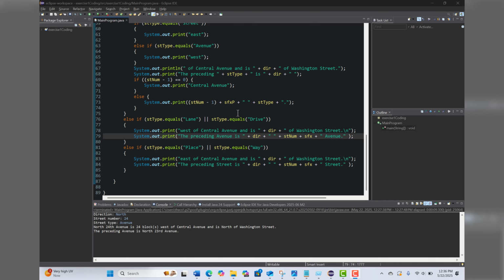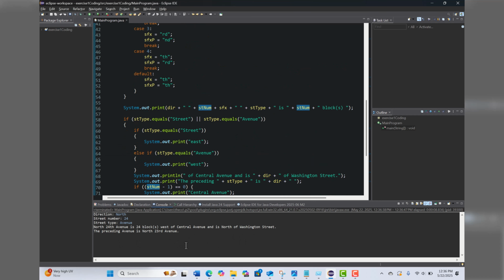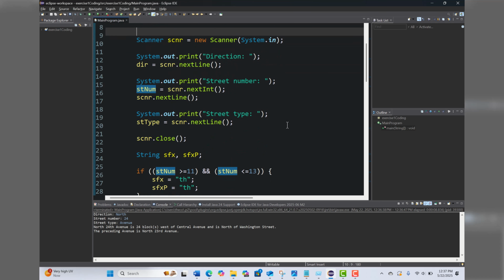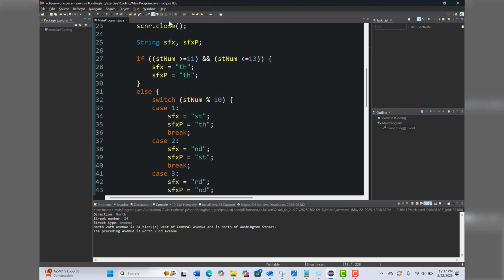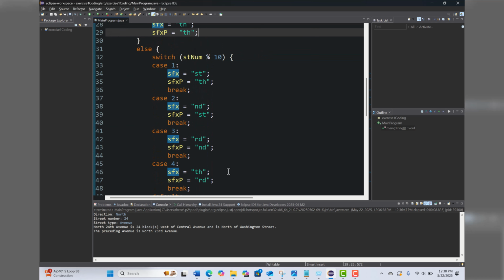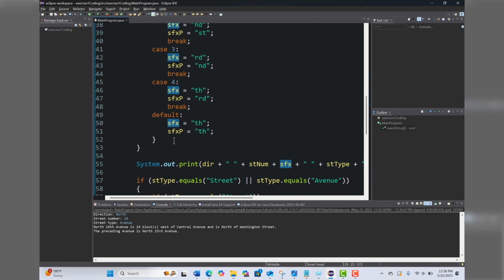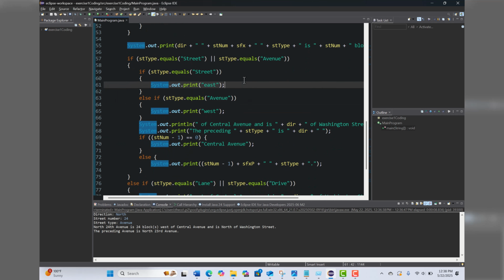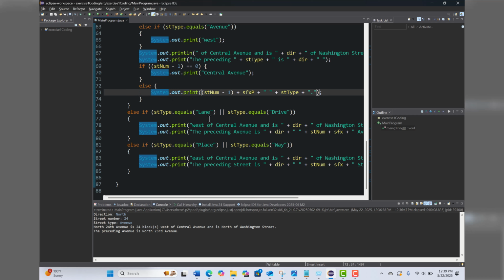Streets | CST 105 Exercise 1